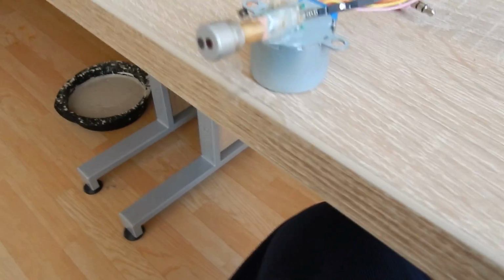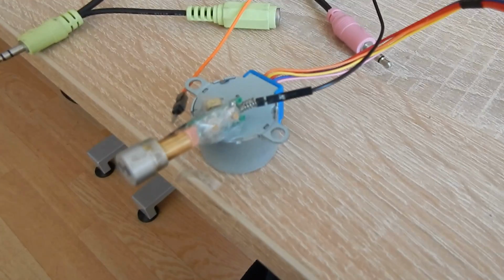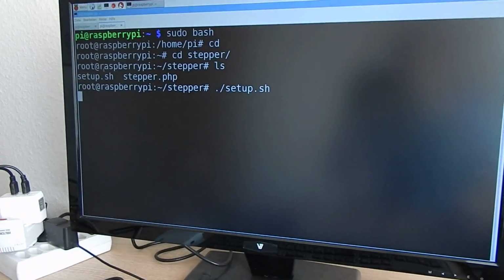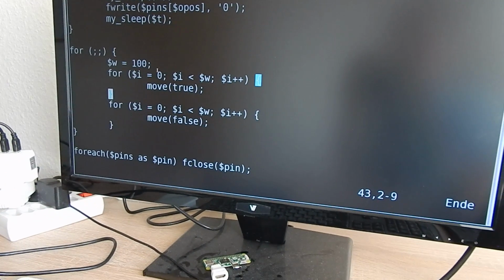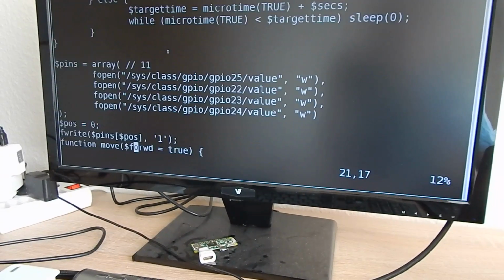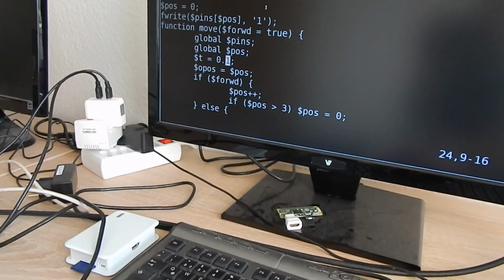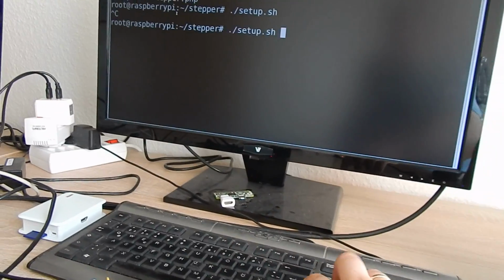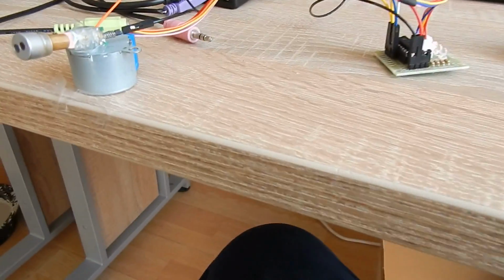Raspi 3 Laser Weapon powered by Stepper Motor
This time using a stepper motor.